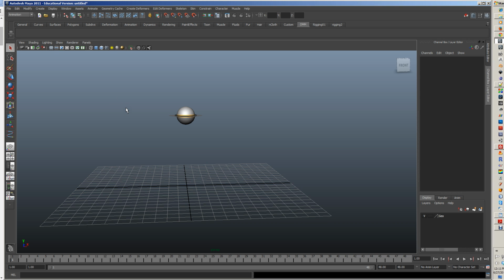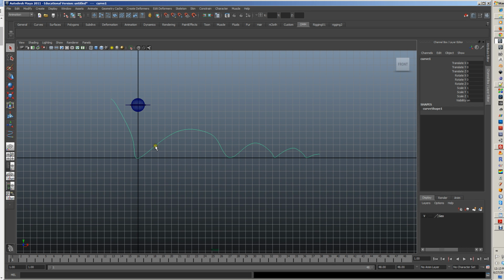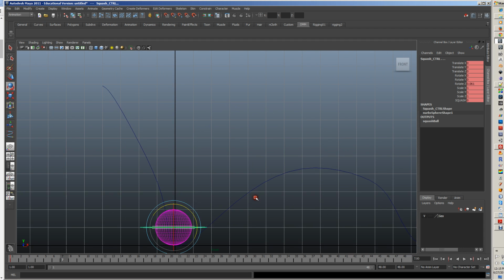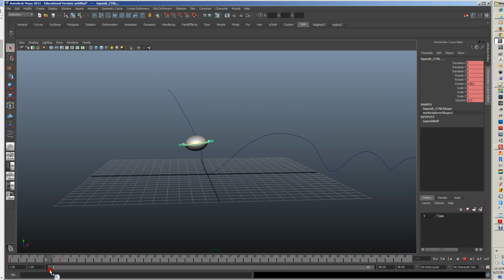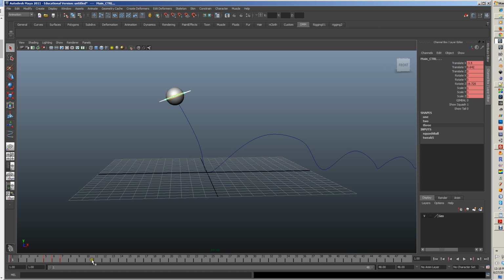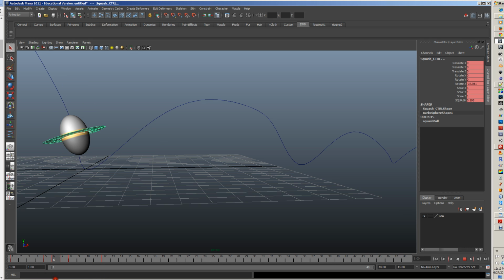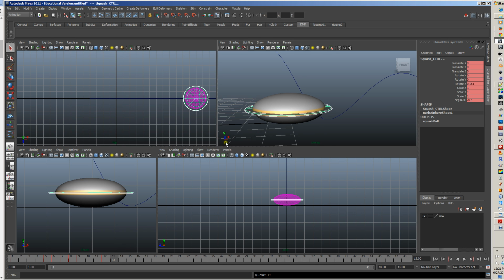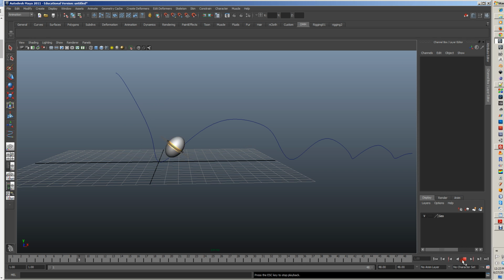AnimationBallB 01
Practice Video- Animation Basic Ball Bounce